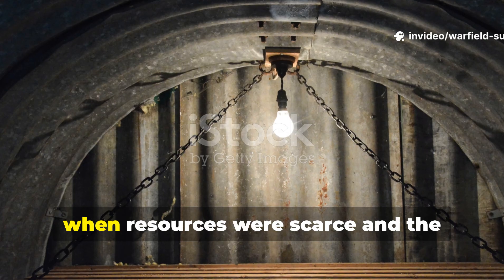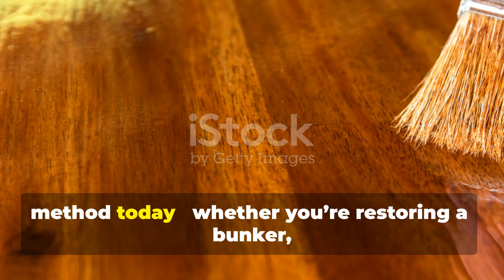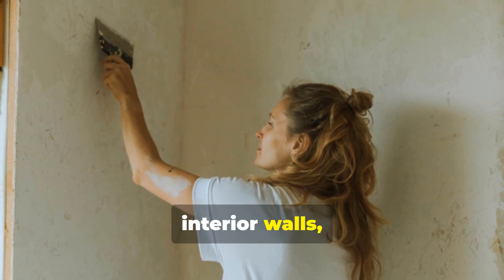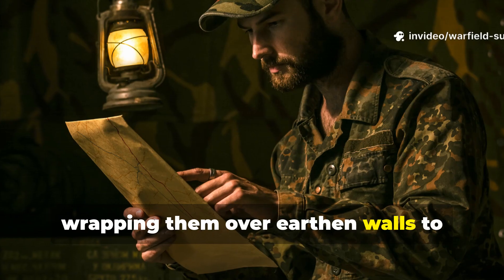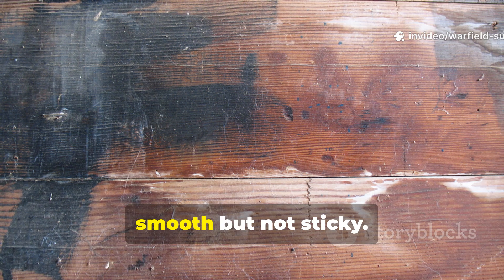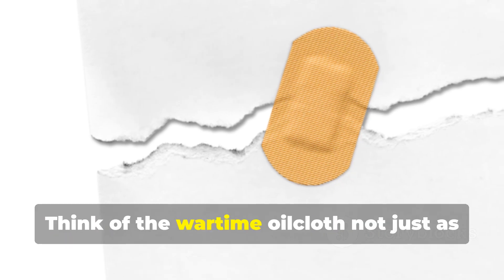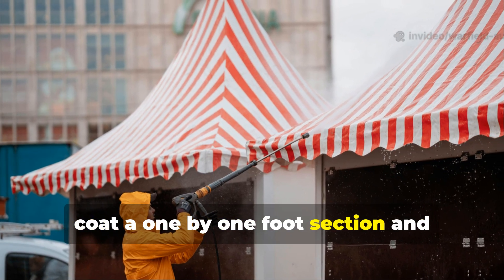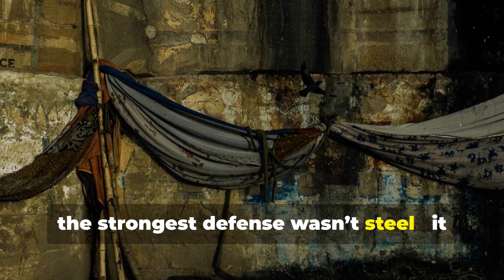The WWII Oil Trick That Made Walls Bulletproof to Rain!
During WWII, when bombings shattered homes and supply chains dried up, people turned to one of the most ingenious survival hacks ever created — the home defense oilcloth. This simple mix of boiled linseed oil and fabric turned ordinary walls into waterproof fortresses, keeping out rain, wind, and cold when no other materials were available.

In this video, we uncover the forgotten oil trick that made homes and bunkers survive the harshest wartime winters. Learn how ordinary civilians, soldiers, and resistance fighters used natural oils, cloth, and a bit of patience to seal walls, line bunkers, and waterproof shelters — long before modern plastic or paint existed.

You’ll discover the original WWII method for making oilcloth, how it worked, and how you can apply this lost skill today to waterproof your own survival shelters, off-grid cabins, or homestead buildings — naturally, affordably, and historically accurate.

This isn’t just history — it’s a working skill that saved lives.
No fluff. No AI talk. Just real wartime craftsmanship and survival science.

In this video, you’ll learn:
– How WWII oilcloth was made from scratch using natural oils and fabric
– Why it became a critical home defense tool during the Blitz
– How this method is still practical for modern preppers and homesteaders
– Step-by-step instructions to recreate the waterproofing process today
– The chemistry behind oilcloth’s natural resistance to water and decay

Whether you’re a WWII historian, survivalist, DIY restorer, or just love learning the skills that kept people alive through history’s hardest times — this episode from Warfield Survival delivers rare, field-tested knowledge you can actually use.

Chapters:
00:00 – Intro: The War-Born Secret That Kept Homes Dry
01:10 – How the Oilcloth Became a WWII Innovation
04:45 – Turning Ordinary Walls Waterproof
08:15 – Making Your Own Oilcloth the 1940s Way
12:30 – Modern Survival Applications
15:00 – Lessons from Wartime Ingenuity

Watch till the end to learn how this single household trick became a cornerstone of wartime resilience and how it can still protect you today.

💬 Have you ever tried linseed oil waterproofing? Share your experience in the comments — we read every one.